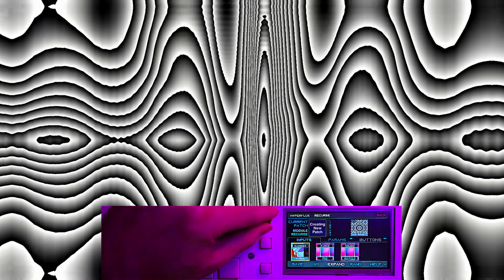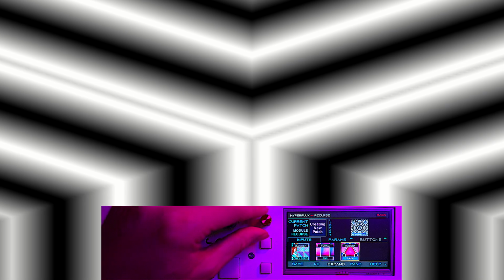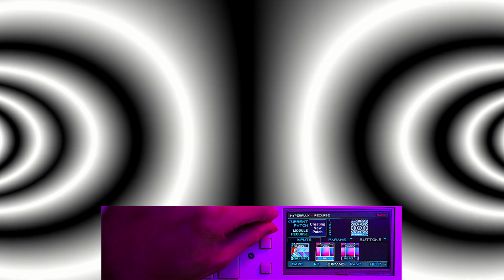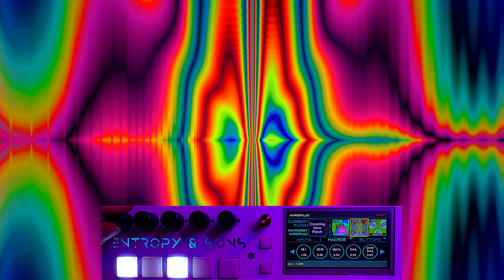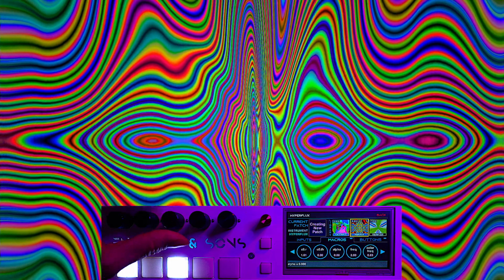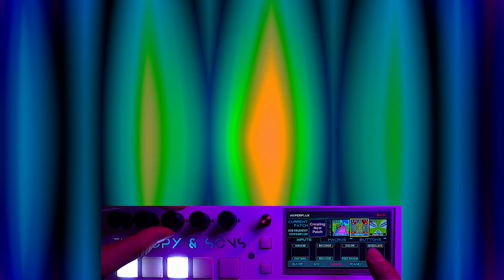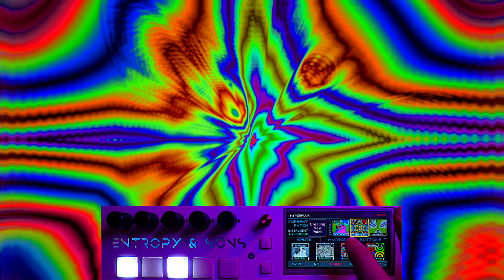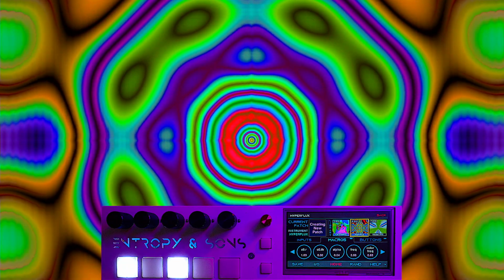21. Hyperflux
In this video we cover the basics of the Hyperflux instrument.